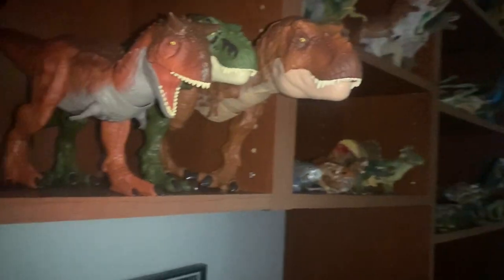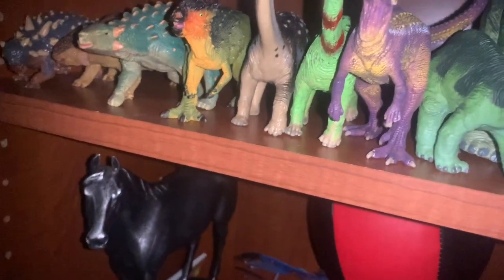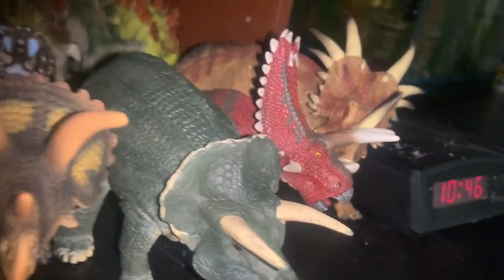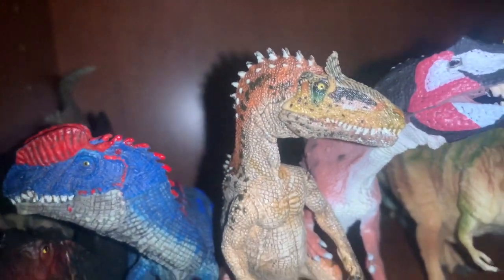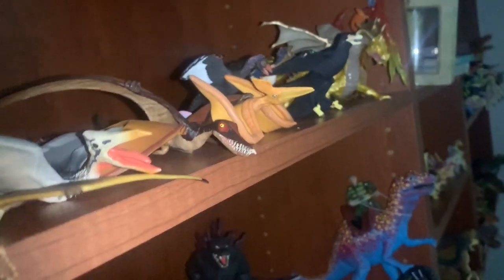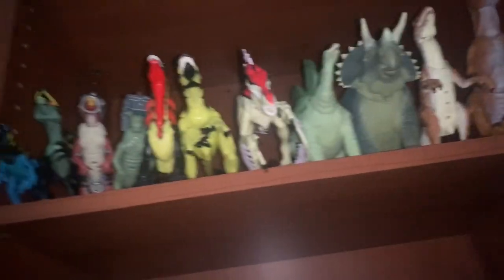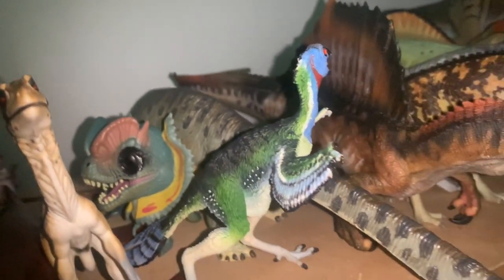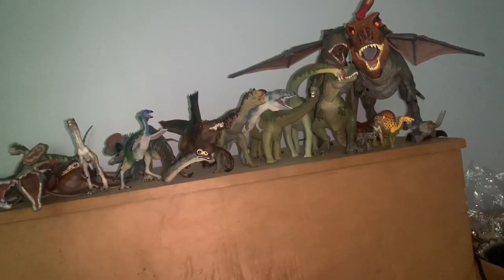My Dinosaur Collection Update (9-6-20) unofficial 1,000 subscriber special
This was filmed a week ago but I postponed it so it could be my 1K special.